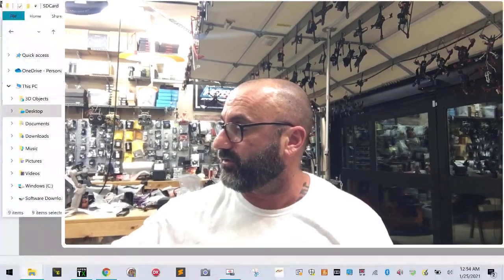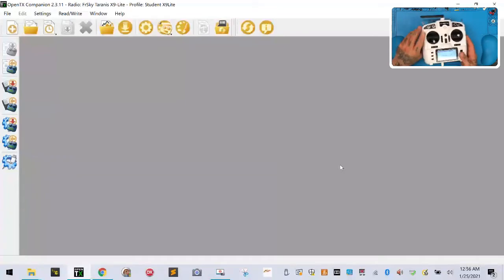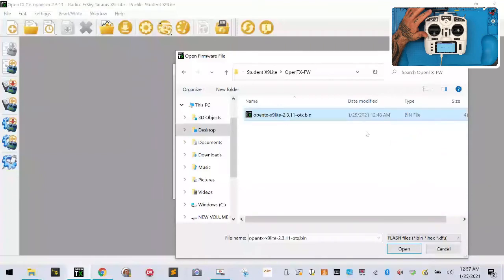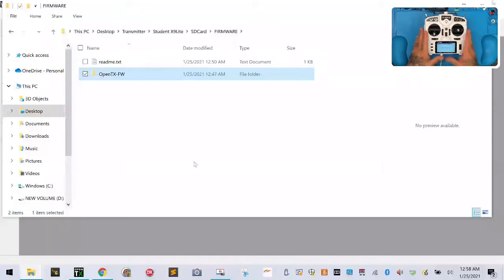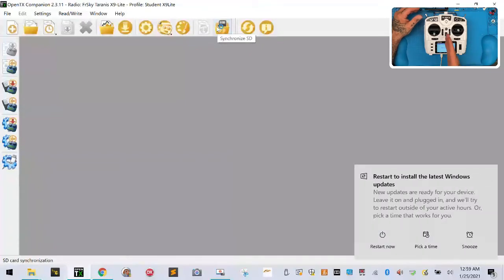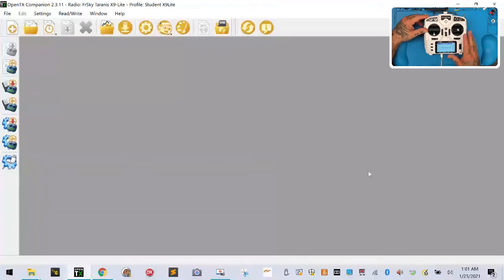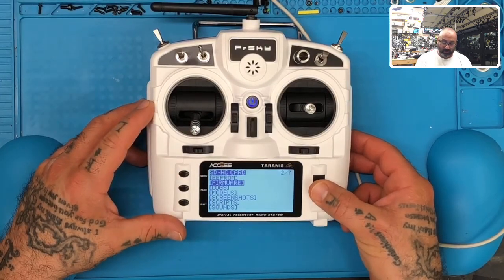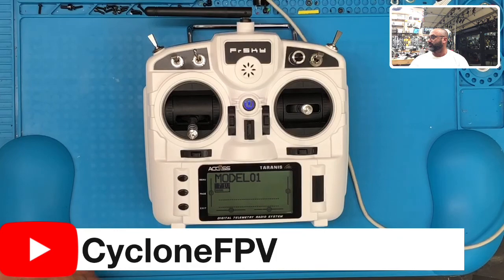FrSky X9Lite Setup and Firmware Update Part 5 of 6 from Cyclone FPV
You can also view our entire new series on FrSky Products by visiting the playlist below:

I am updating the entire series of FrSky radio and receiver tutorials that I have done over the years. The new updates will be easier to understand and will allow for the new ACCESS protocol information as well as the new receivers like the Archer series that have been released. I am also going to divide the videos into smaller sections and hopefully move at a slower pace so that people quit bitching at me for moving too fast. I get it. I am working on it. I hope this helps. Please let me know if you need other help and I will make a new video for you as well.

Sincerely,

Tarek Maalouf
“RitalinFPV”
Work Mule
CycloneFPV.com